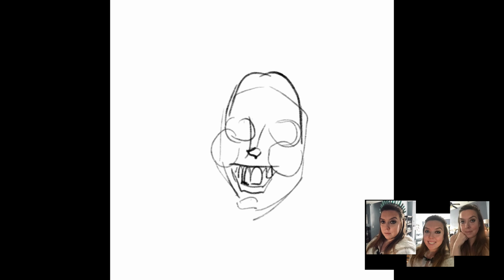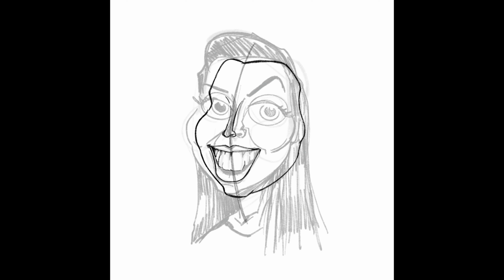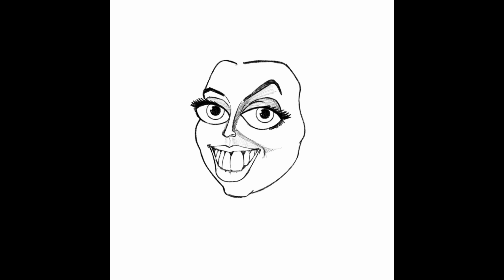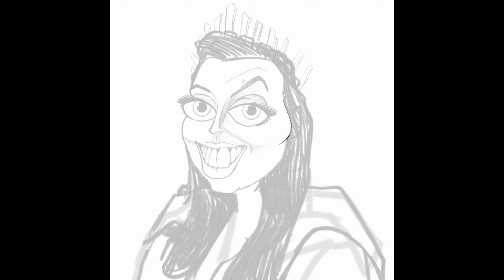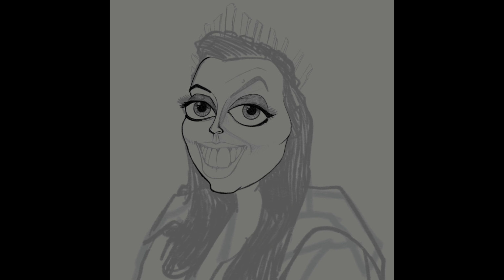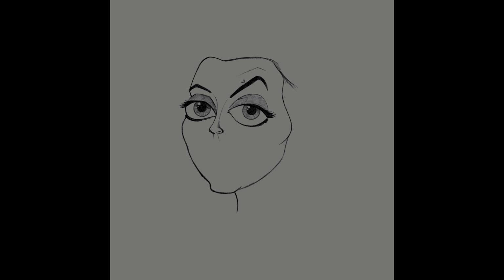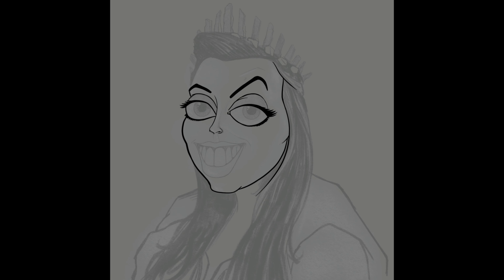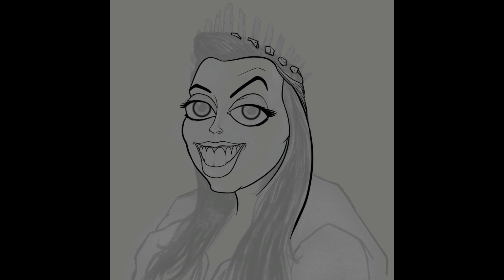Meet Molly! A Procreate Caricature Tutorial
Meet Molly! A Procreate Caricature Tutorial- Hey everybody, meet my friend, Molly! She was kind enough to give me permission to use her pics and likeness for a caricature and video tutorial. Take a look- in this video we do a real detailed breakdown of how to find the best opportunities for exaggeration.